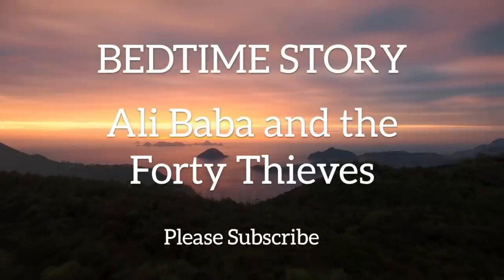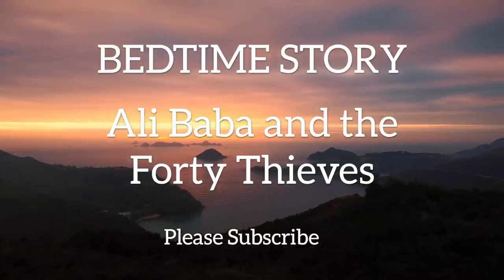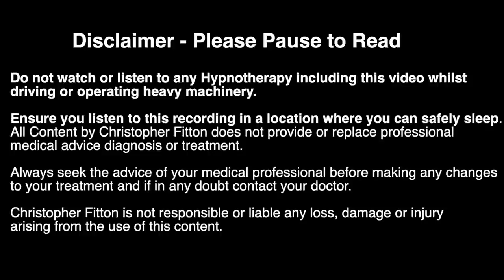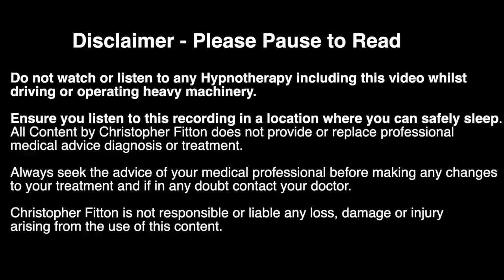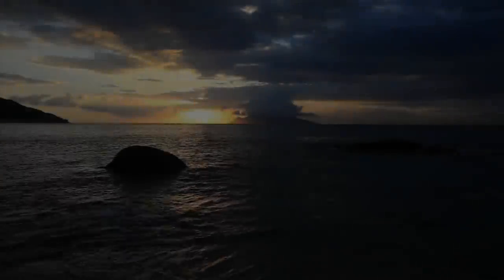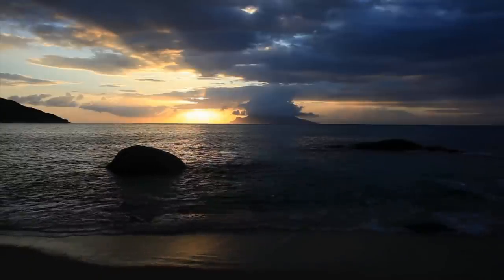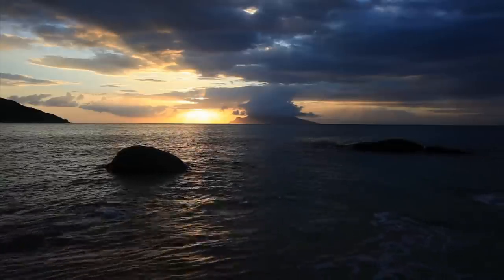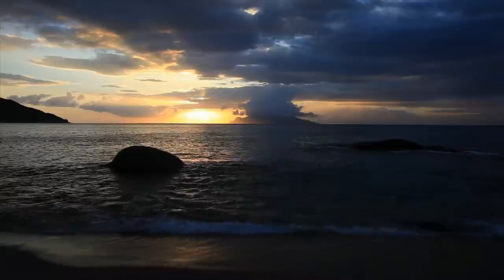Bedtime Stories for Adults | The Sleep Story of Ali Baba and The Forty Thieves 🐪 Without Music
A Bedtime Sleep Story for adults and grown-ups. This is the classic story of Aladdin from Arabian Nights.

If you prefer bedtime stories with the music here is Ali Baba and The Forty Thieves without the background music

There are instructions to remove the dynamic ads here

Double Bedtime Story episode for adults - Alice in Wonderland Chapter 6 and Alibaba and The Forty Thieves.

Do not watch or listen to any Hypnotherapy, Meditation or Sleep recording including this recording whilst driving or operating heavy machinery.

Ensure you listen to this recording in a location where you can safely sleep.

All Content by Sleep Cove does not provide or replace professional medical advice diagnosis or treatment. Always seek the advice of your medical professional before making any changes to your treatment and if in any doubt contact your doctor.

Sleep Cove is not responsible or liable for any loss, damage or injury arising from the use of this content.